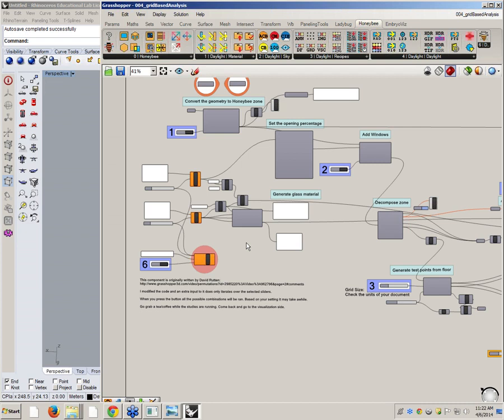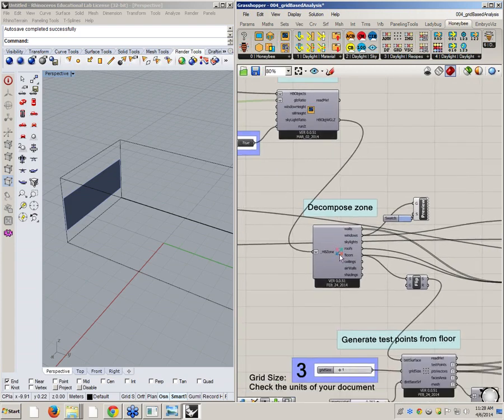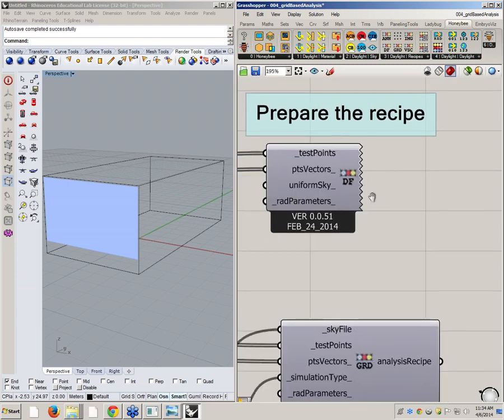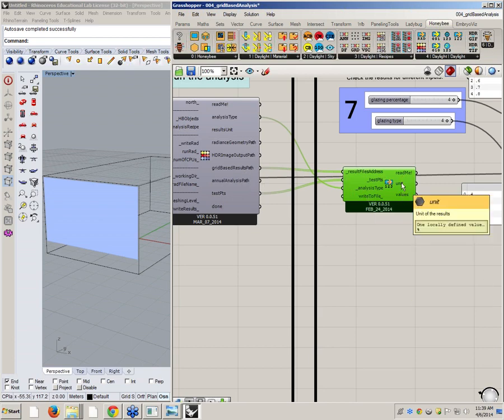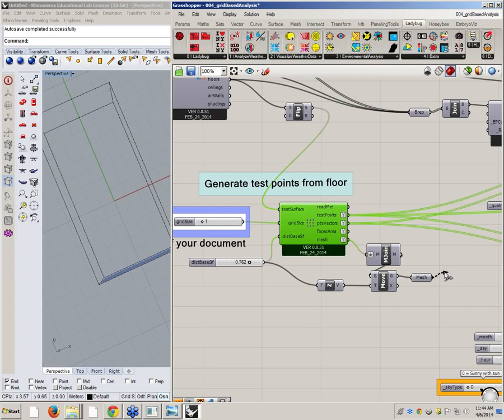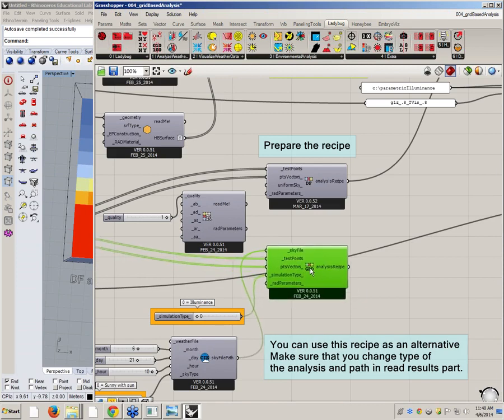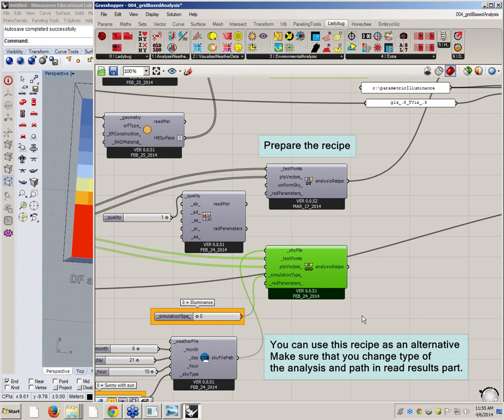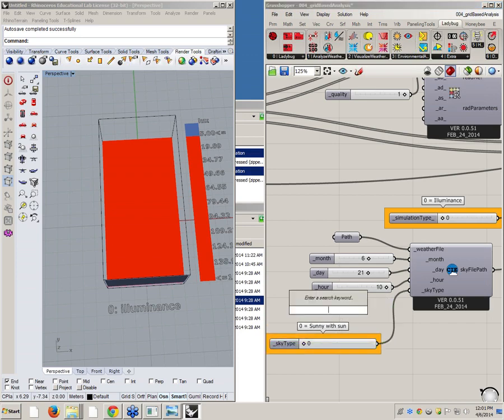Honeybee Workshop Part 4/7: Set up Daylighting Analysis fo a Single Room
This video is the part 4 out of 7 videos from the Honeybee workshop for MEBD students at PennDesign By the time that you are watching this video some of the components are probably changed but the workflow should stay the same. I wanted to thank you William Braham the Head of the program for willing to share the videos to public and also thank Mohammad Moazzeni for editing the original video.